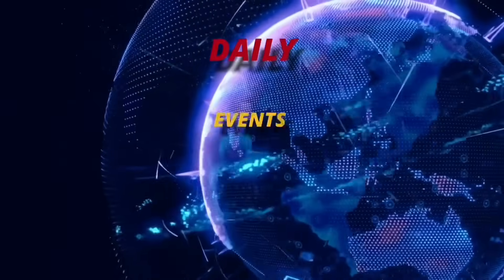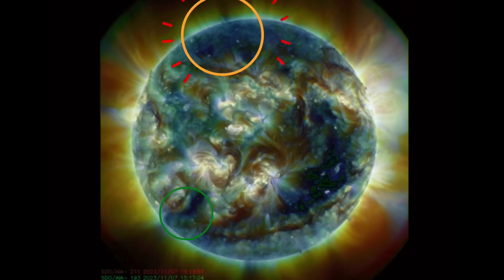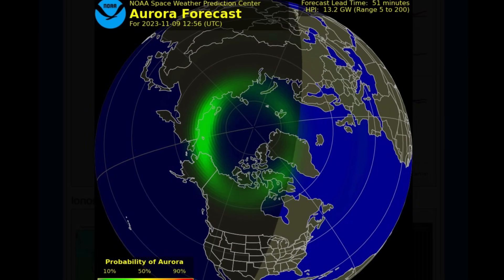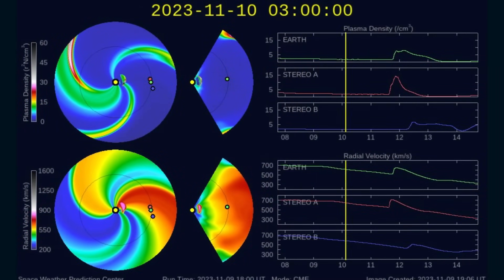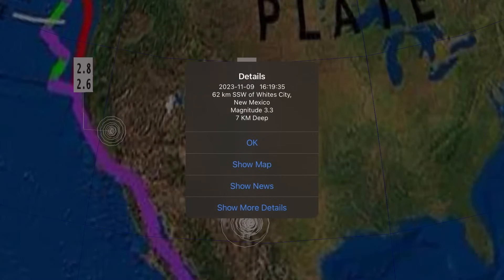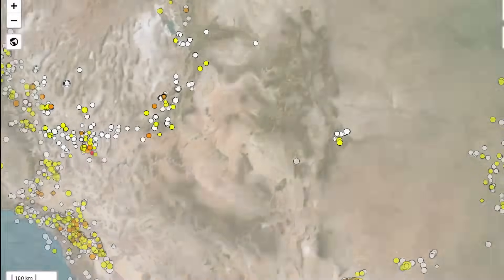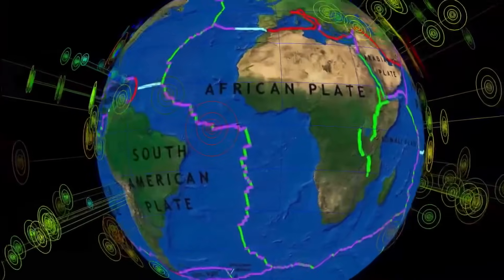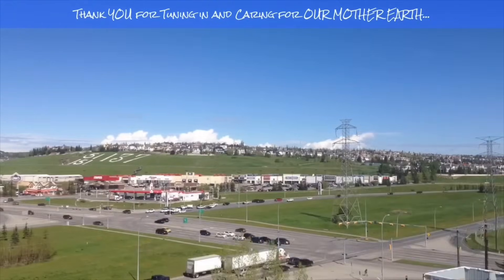Earth Directed C.M.E. ‼️ Texas Earthquakes / HUGE LOW PRESSURE SYSTEMS‼️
November 9 2023

5 Day not so normal World Weather forecast. Plus a look at spaceweather for today.